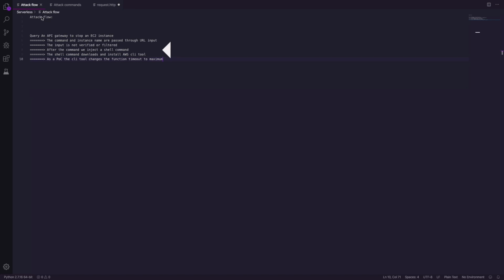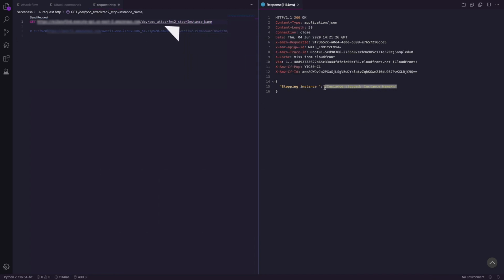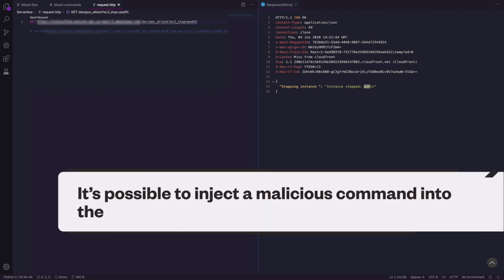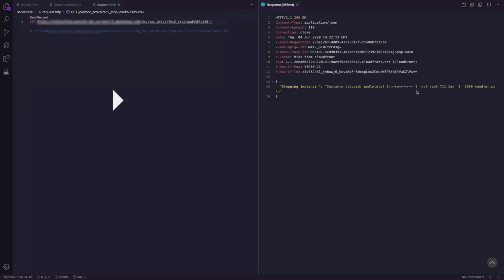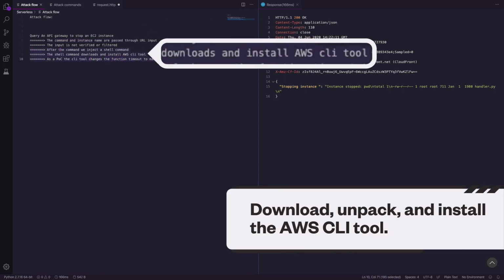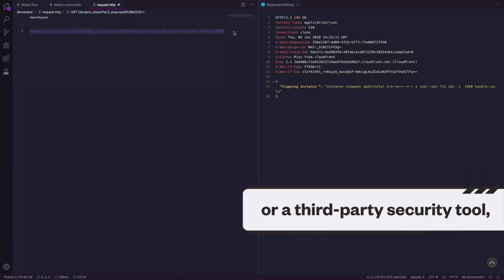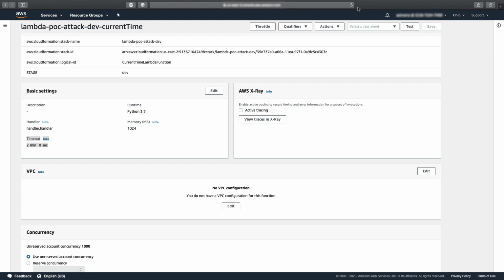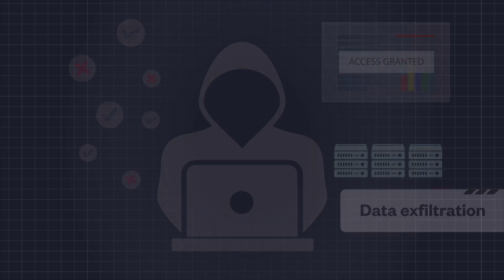Weak Points in Serverless Architectures: A Proof of Concept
This proof of concept shows how poor coding practices and permissive access policies could allow malicious actors to alter the timeout of an AWS Lambda function and to subsequently perform privilege escalation, data exfiltration, and other actions. Learn more about risks and threats to serverless architectures and find out how they can be prevented in our research paper